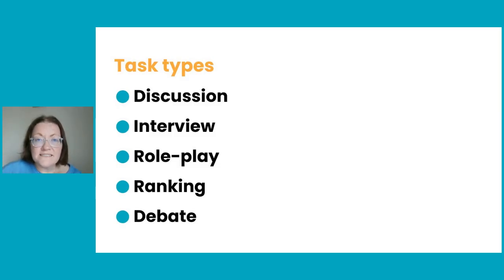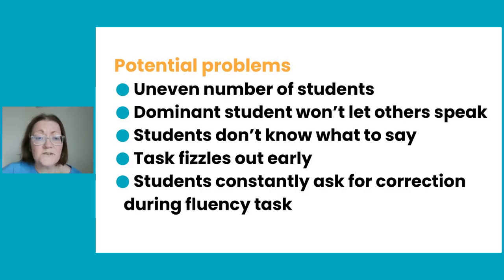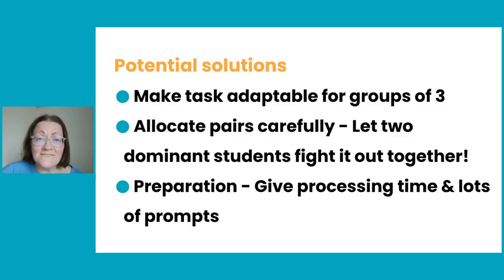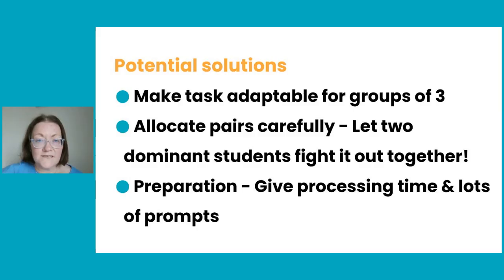Teaching Speaking | The TEFL Academy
In our latest webinar, we're running you through all you need to know about teaching speaking to learners of a second language.